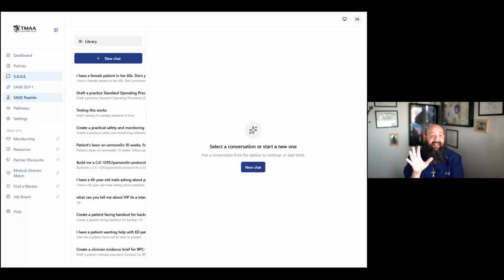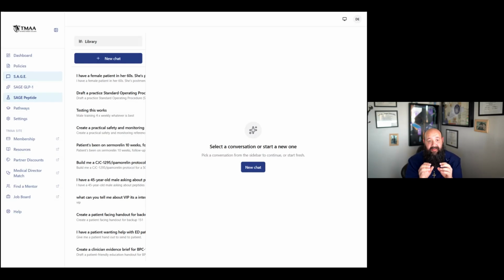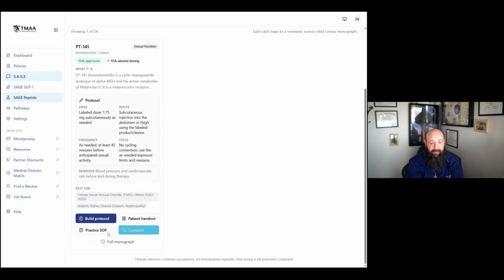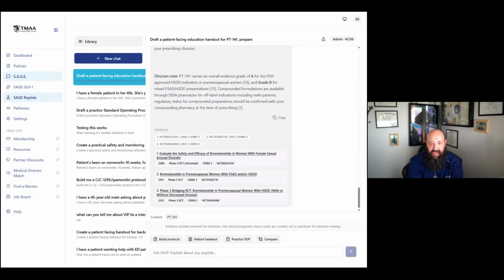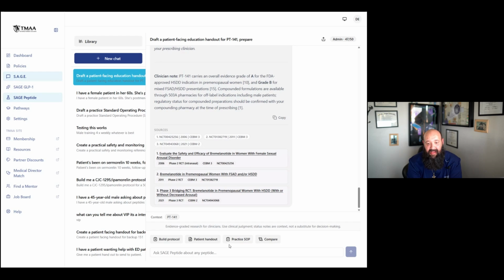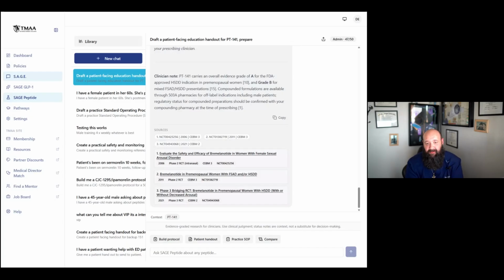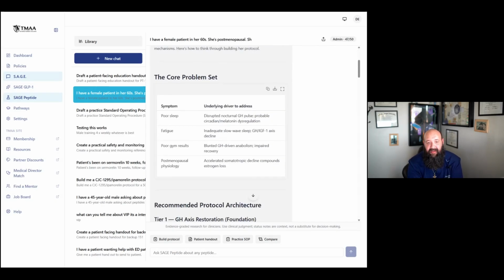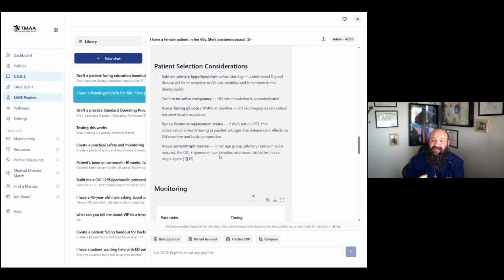The AI Tool That Transforms Peptide Prescribing with Peer-Reviewed Evidence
Unlock the future of peptide therapy with Sage Peptide—an AI-powered tool designed to transform how medical professionals prescribe, monitor, and personalize peptide treatments. Imagine having a comprehensive, peer-reviewed database at your fingertips, guiding you from patient assessment to protocol creation—all with one click. If you’ve ever felt overwhelmed by the complexity of peptide options or unsure about the latest research, this episode reveals how Sage Peptide simplifies decision-making while elevating clinical precision.
Discover how this cutting-edge tool is reshaping peptide practices: from building customized protocols for complex cases to providing transparent grading of evidence—whether human trials or preliminary studies. We dive into real patient scenarios, showing how Sage Peptide helps identify the right peptides, sequence treatments, and ensure labs are monitored properly. You'll learn about its library features, automated patient handouts, and source-backed information that keeps your practice evidence-based and patient-focused. Plus, get an inside look at how AI is making the intricate world of peptides accessible and less time-consuming for practitioners.
You'll also hear about the critical need for transparency in evidence—why knowing the strength of clinical data can safeguard patient outcomes and optimize results. Whether you're new to peptides or a seasoned expert, this episode delivers practical insights and innovation that can elevate your practice today. With Sage Peptide, the future of personalized medicine is just a click away.
Perfect for healthcare providers, endocrinologists, functional medicine practitioners, or anyone looking to incorporate peptides into their clinical toolkit. This is your chance to harness AI for smarter, safer, and more effective peptide therapies—don’t miss out on transforming your approach and enhancing patient success.